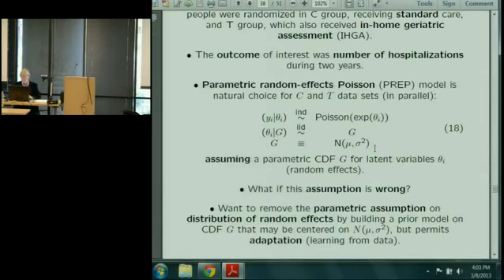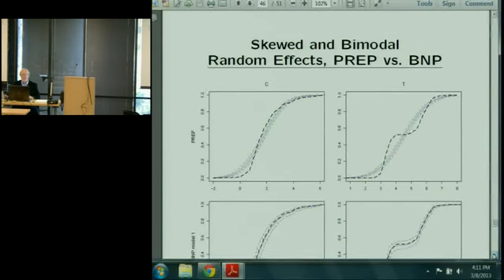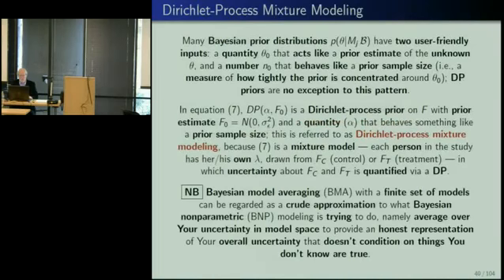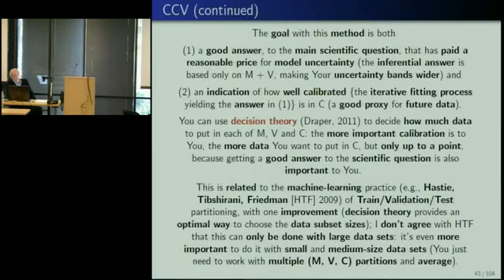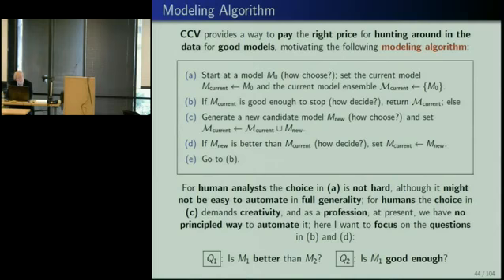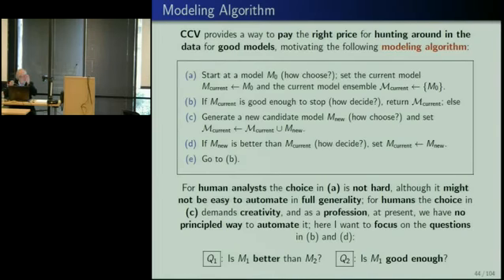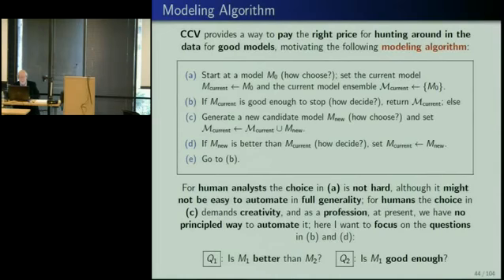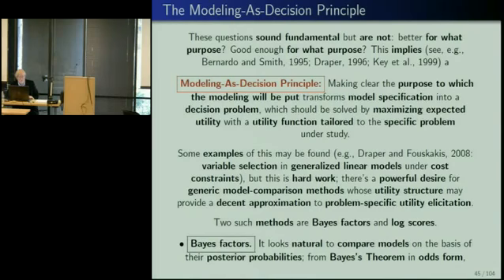DraperBayes 2013 03 08 part4